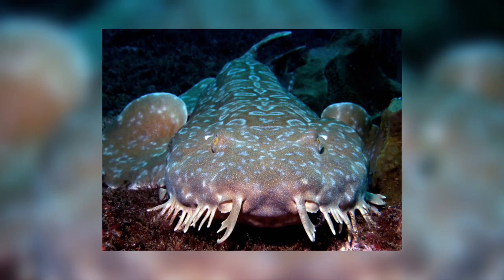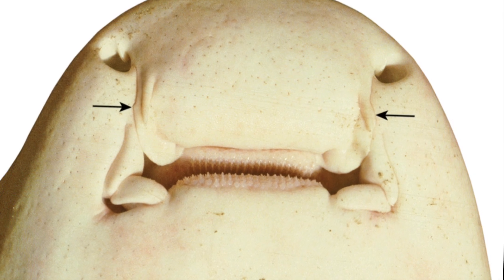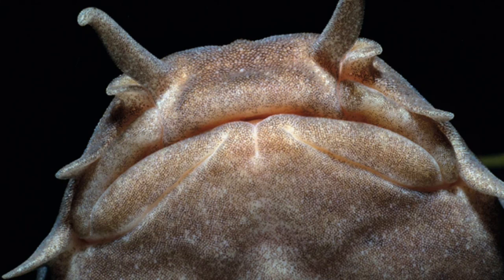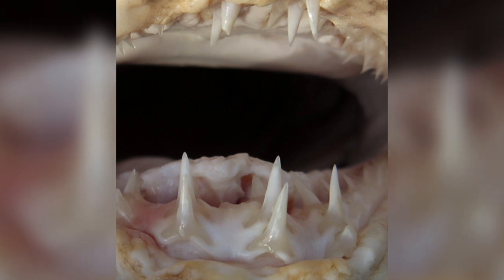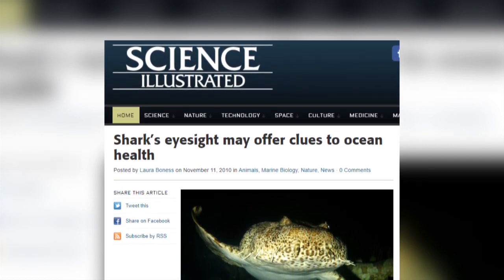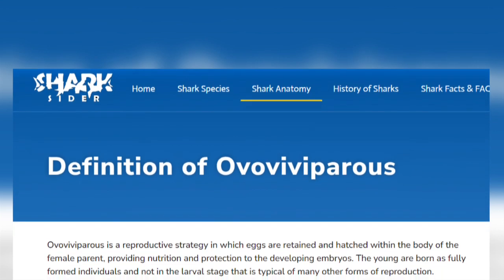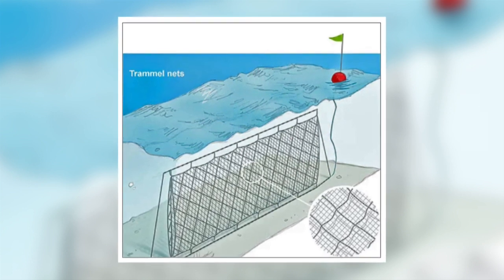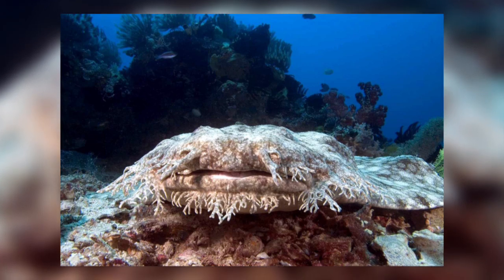SPOTLIGHT ON SHARKS: Crazy Camouflage For The Wobbegong Ambush Predator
The crazy looking Wobbegongs, unlike most sharks, are ambush predators, lying in wait for their unsuspecting prey. Excellent camouflage and enticing barbels make these fearsome sharks - if you are on their menu.